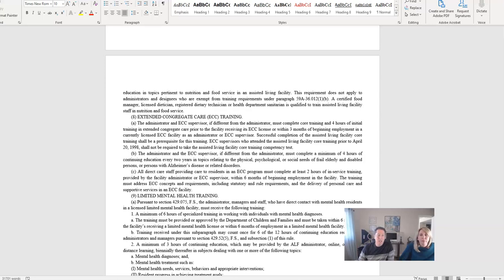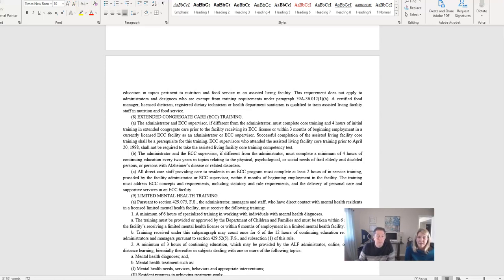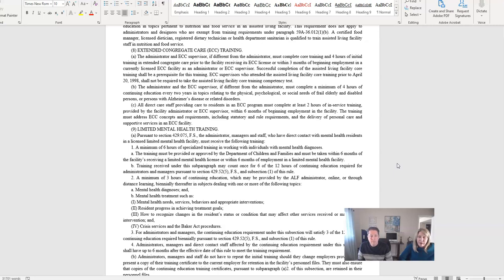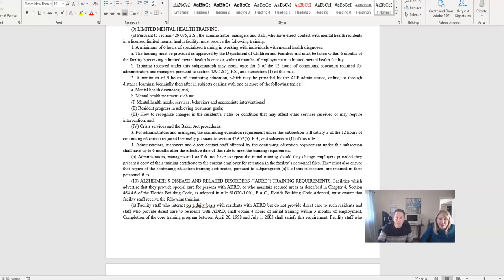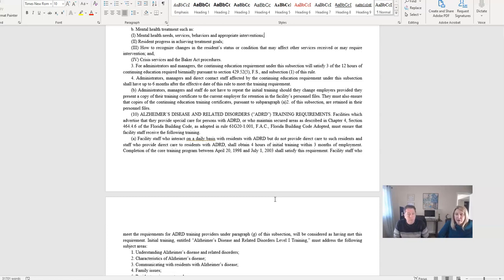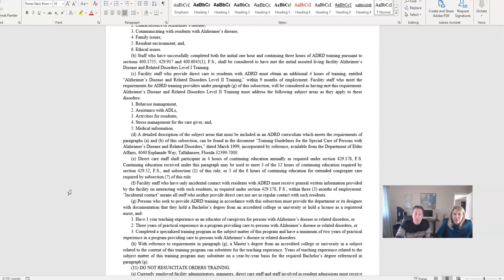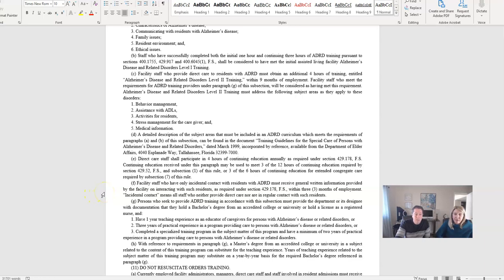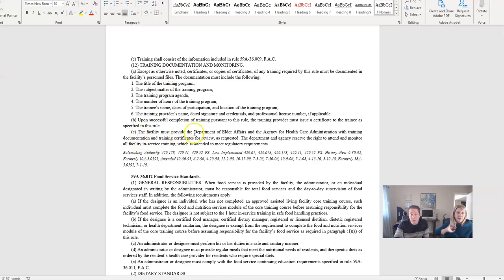Staff Training Requirements ECC LMH ADRD DNRO